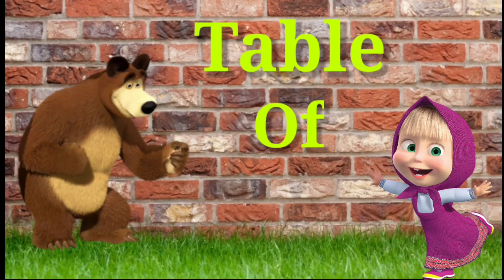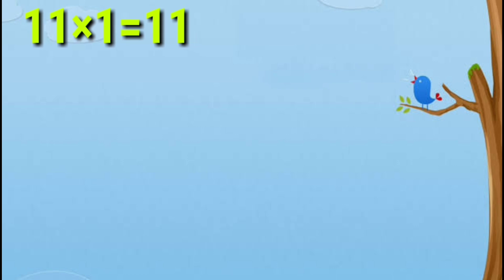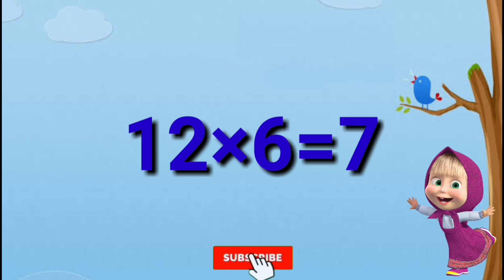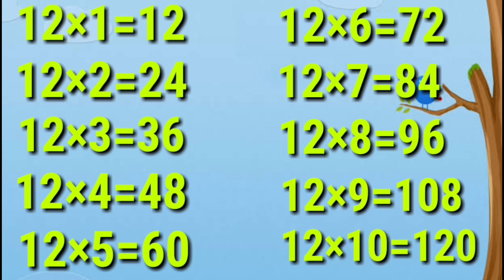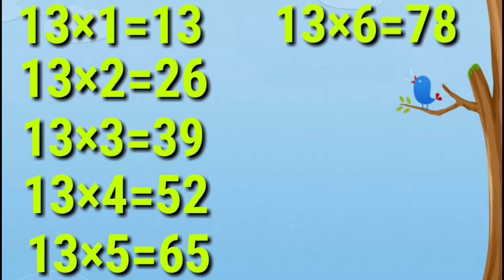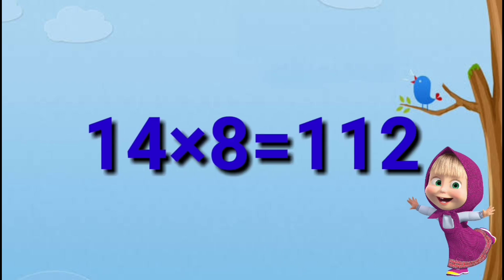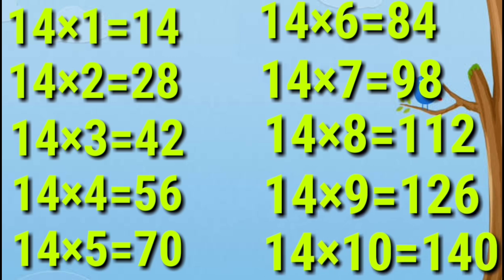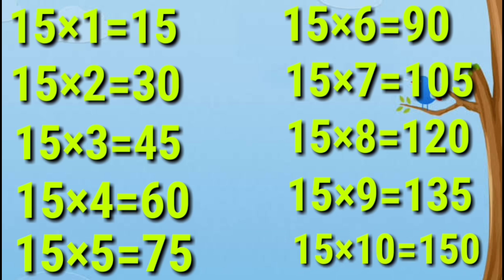Learn Multiplication Table of 11 to 15, Math’s Table, Table 11 to 15, 11 se 15 ka pahada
Learn Multiplication table of 11 to 15 with the help of this video.
Video covers all the table starting from table of 11 to table of 15.
Is video ki madad se bachhe aasani se 11 se 15 ka table sikh sakte hai.